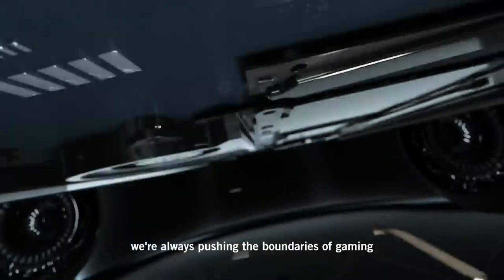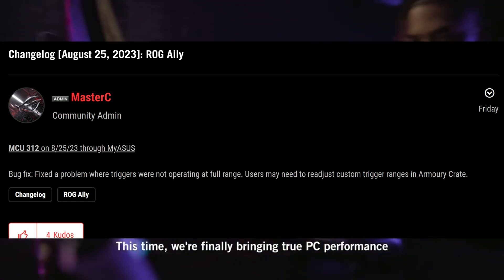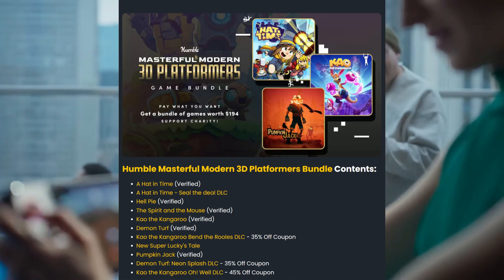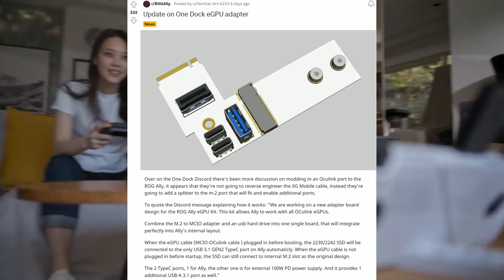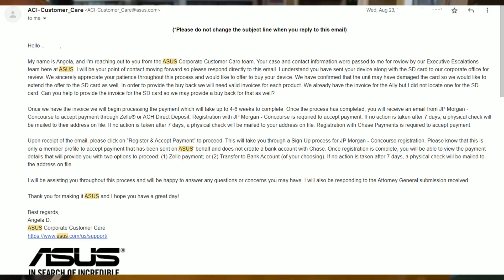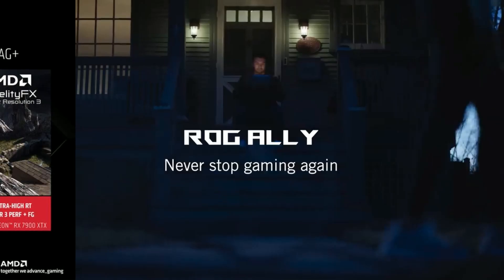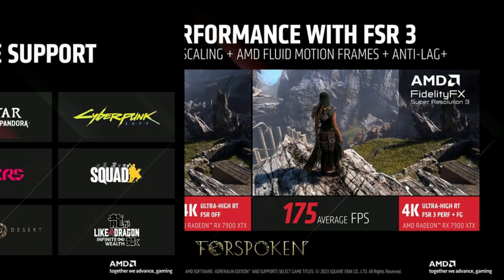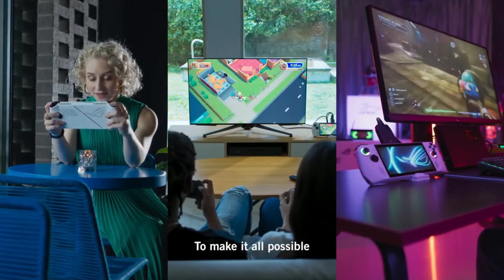Asus Rog Ally News: Egpu Support, FSR 3 Support, SD Card Refunds And More!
Welcome another Rog Ally news video. in today's video, we go over the latest Rog Ally news. We have Egup support, there are refunds going out for people with SD Card issues, FSR 3 support is coming to the ROG Ally, and more.